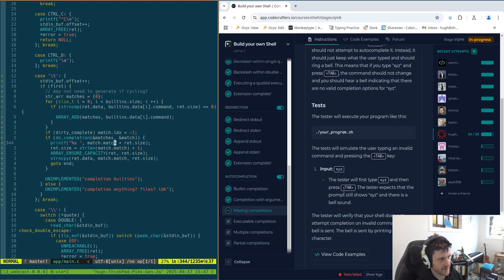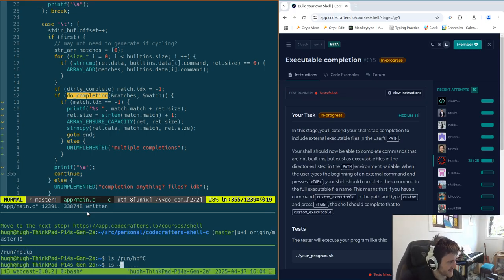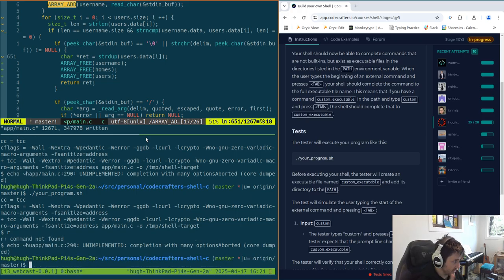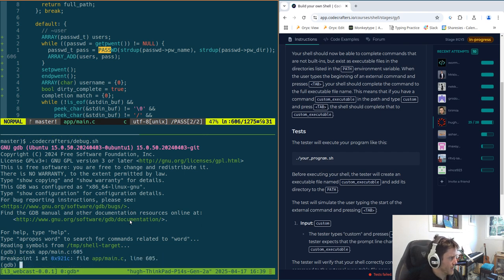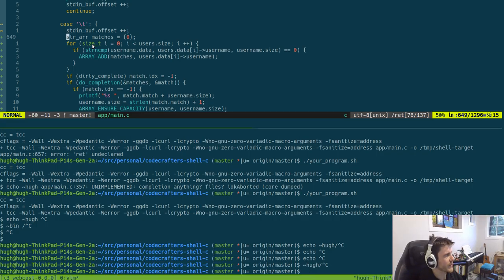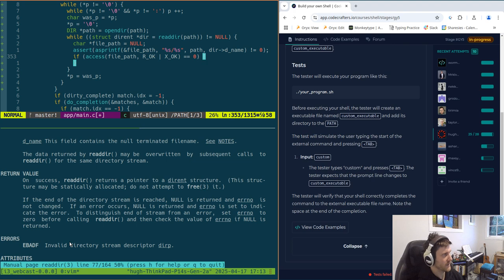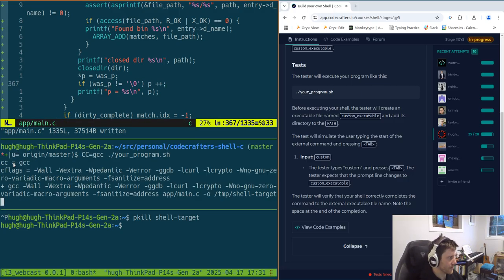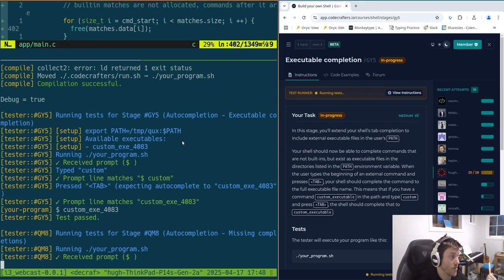Codecrafters shell #8 - username and executable completion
This is following the codecrafters shell course.

You are welcome to support me financially if you would like - Redirection is harder than I thought!